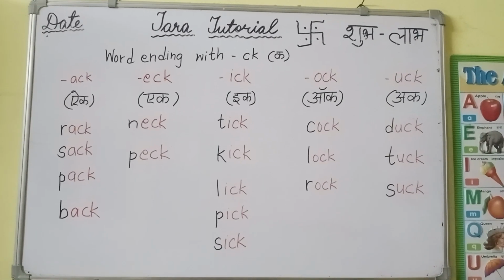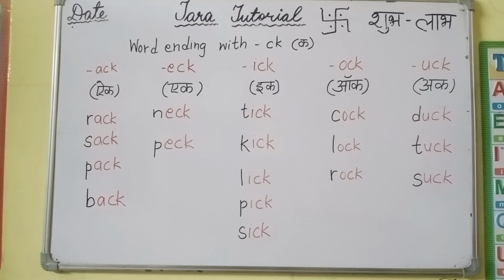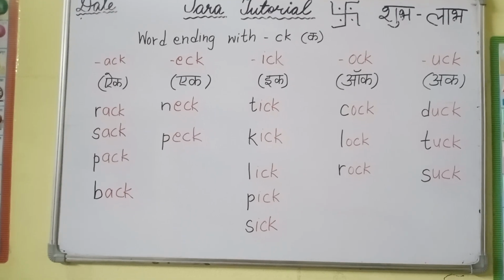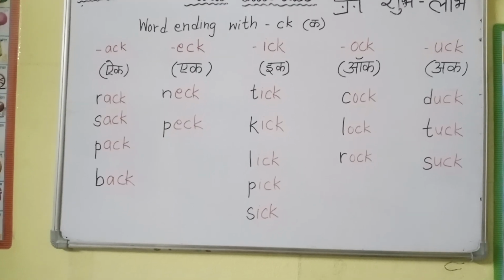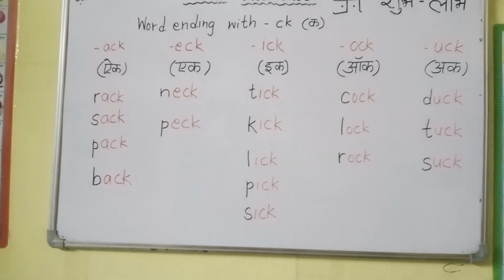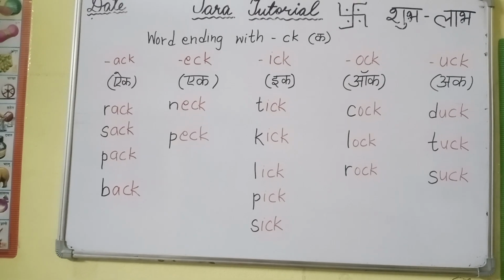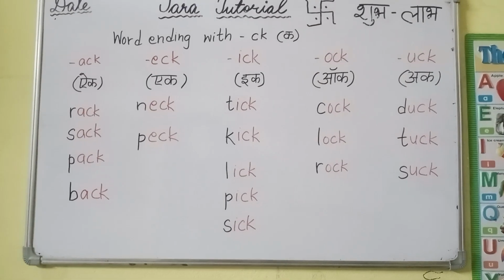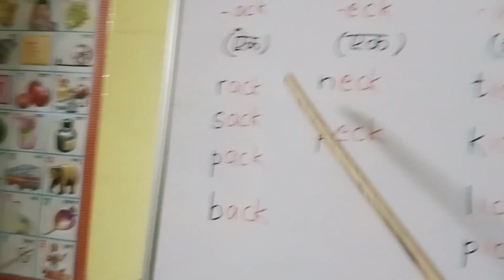word ending with : ck sound